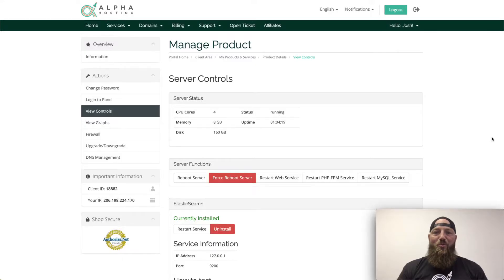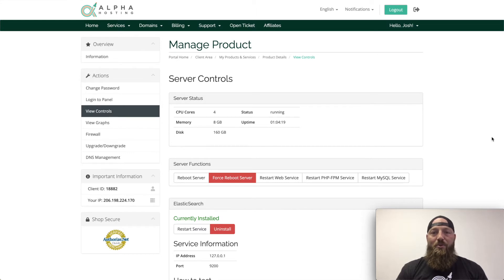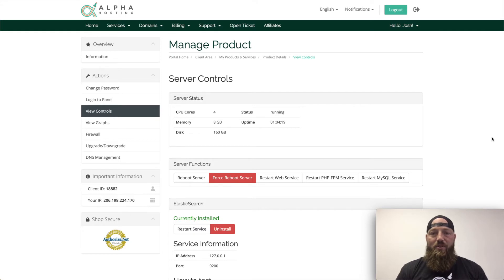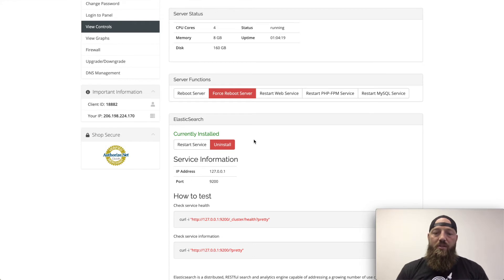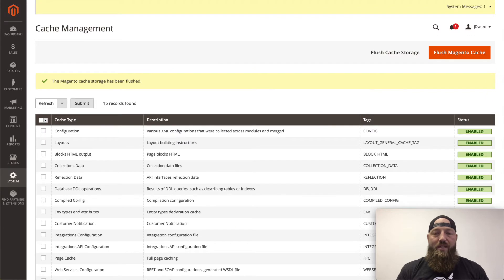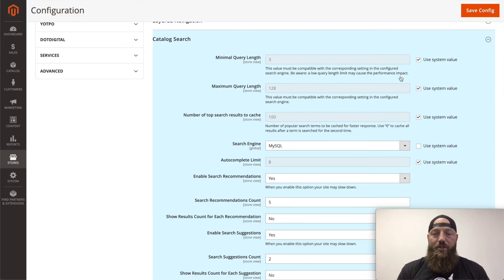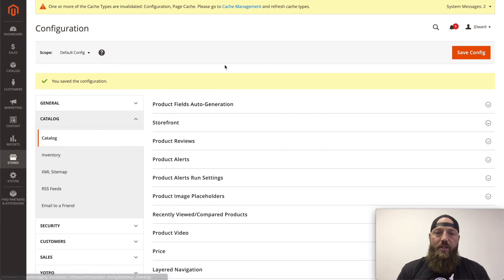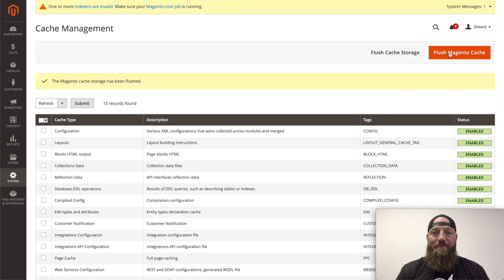How to Configure Magento 2 Elasticsearch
In this video you will learn how to install Elasticsearch to your Magento site. Elasticsearch is a smarter search option that ensures you visitors will have fast and relevant results.

At Alpha Hosting we provide Elasticsearch for free with any of our Cloud Hosting packages.

How to install:
1. Head to your Alpha Hosting client portal, and select the service you want to install Elasticsearch to.

2. Once selected, under view controls, you'll scroll to where you see Elasticsearch and click install.

3. After it is installed you can grab the IP address and port number that Elasticsearch is installed on.

4. Go to your Magento admin dashboard, and search for Elasticsearch Server Hostname.

5. Change your search engine to the version of Elastic search you just installed, and hit save.

6. After this is saved, flush your Magento cache. Once this is complete your Elasticsearch should be ready to go!